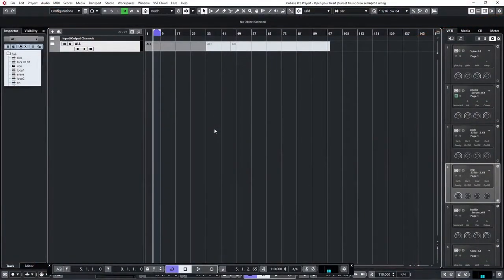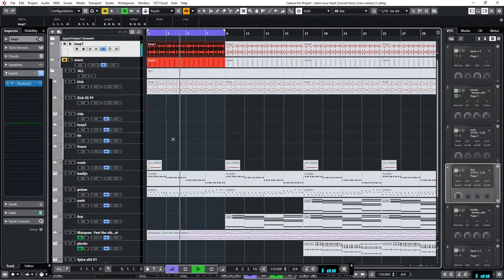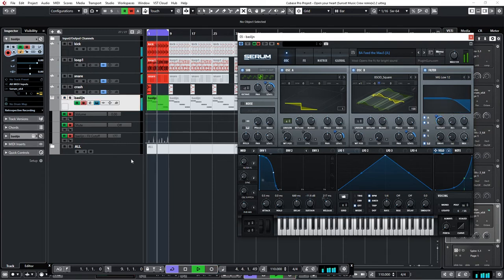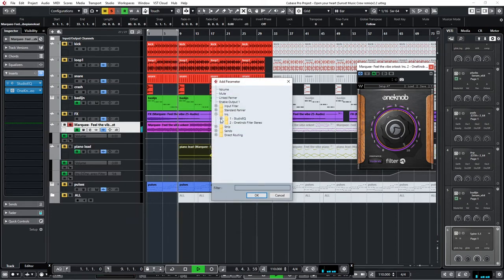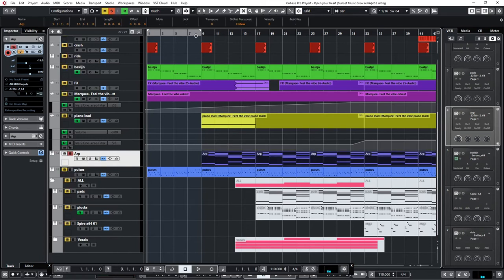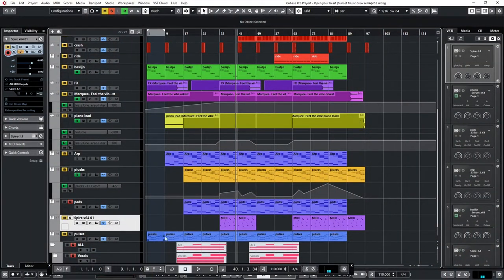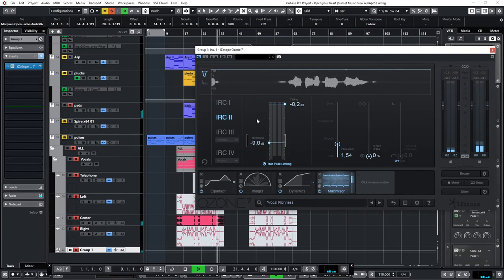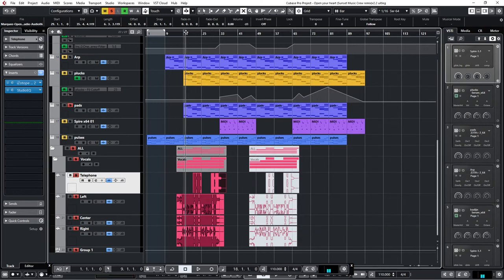EP01: Producing and arranging Electronic music with vocals. Also vocal processing and mxing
Hi! Due to the Corona crisis, I like ask for a little donation for my tutorial videos. Feel free to donate and help me earn some money, so I can keep on making these videos. Thank you!

Be the first to hear it, always... signup to our monthly newsletter

Find more info about the Electronic Live Band NRG on their

About this video:

Producer/Engineer/Live Artist and long-term Cubase user (over 25 years!) Bas Kunnen (NRG) explains how you can produce and arrange an electronic music track and record vocals on it. Also vocal processing and mixing is mentioned.

Software used: Cubase10.5pro, Wavelab, Izotope Ozone7, Izotope Nectar2, Z3ta, Serum, Spire, Waves OneKnob Filter, Lethal, Omnisphere, Sylenth1, Native Instruments Komplete Ultimate, Waves Horizon Bundle, Waves OneKnob Series, Wavex Codex

Hardware used: Rode NT2 microphone, Komplete Kontrol S88, Eye4Systems Hexacore Computer